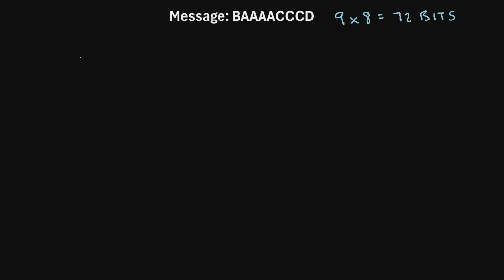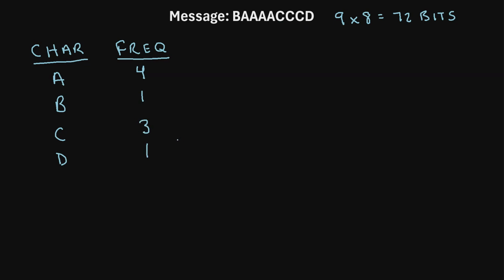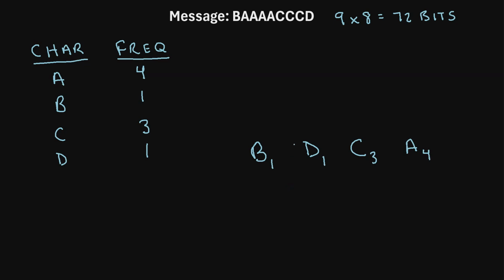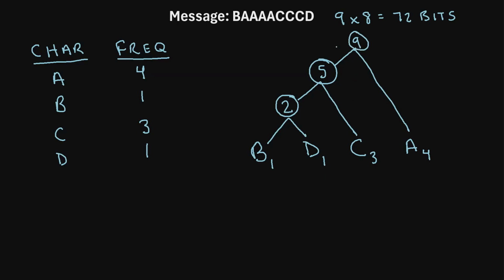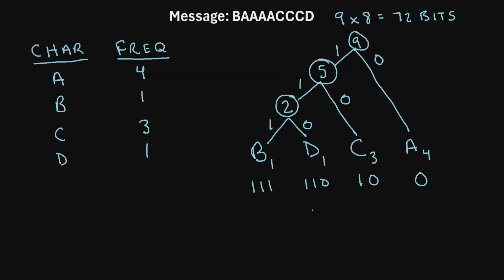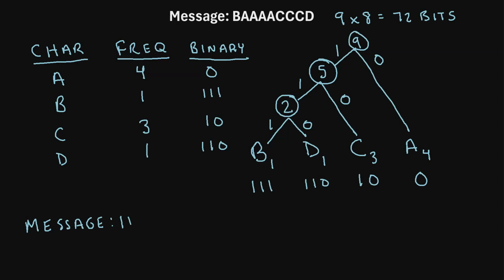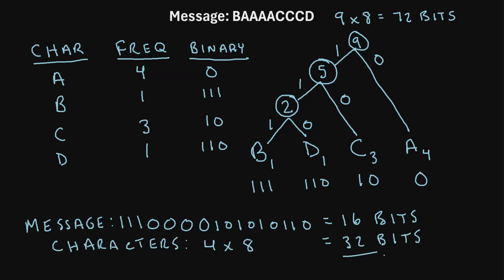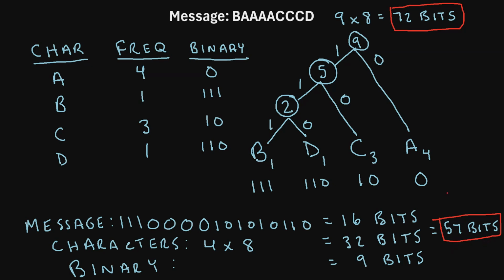Huffman Coding (Step-by-Step Example)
In this video I explain how to use Huffman coding, including a step-by-step example.